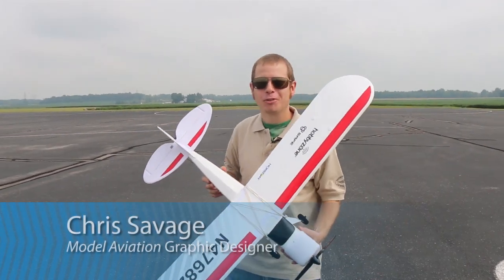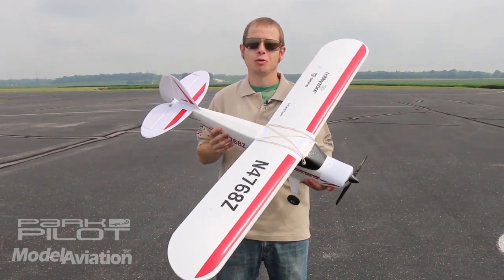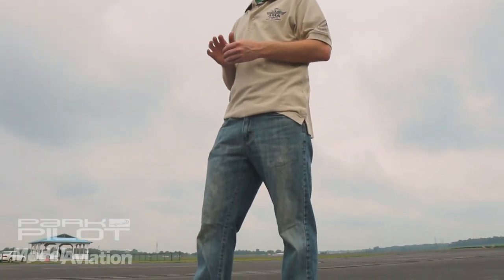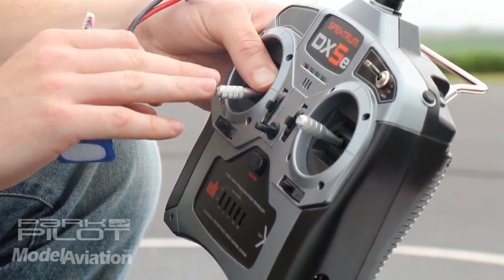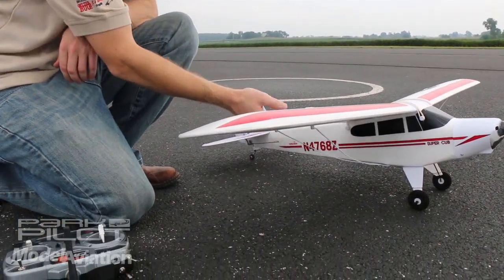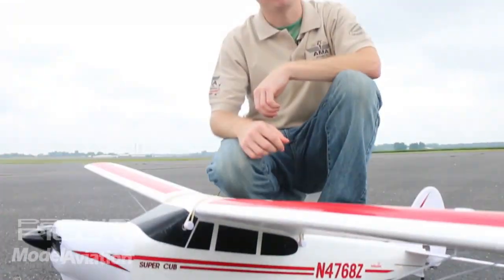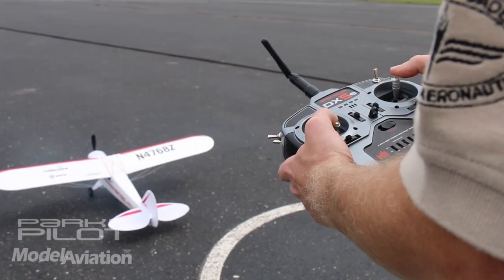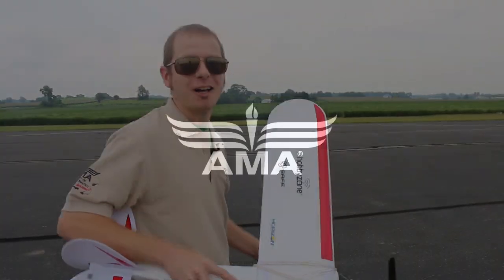AMA Preflight Checklist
We walk you through the basics of your first flight.